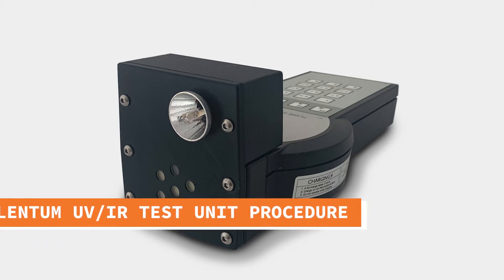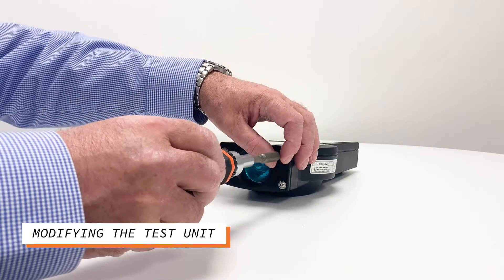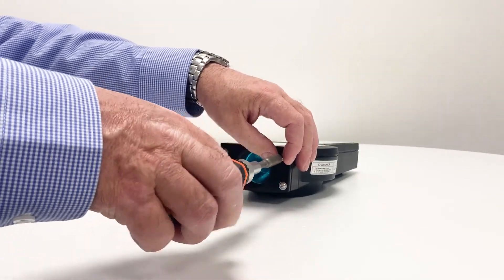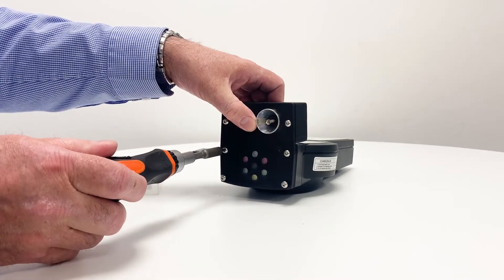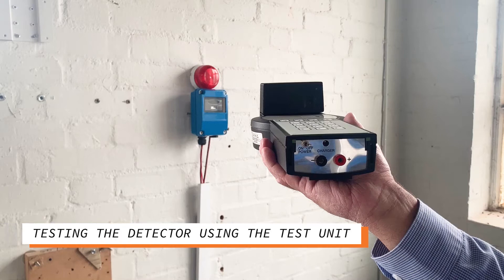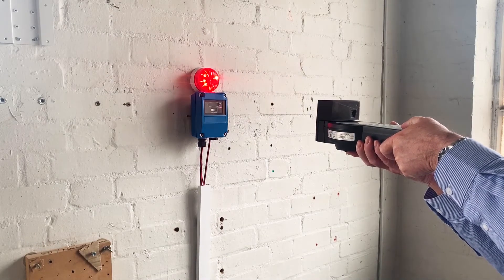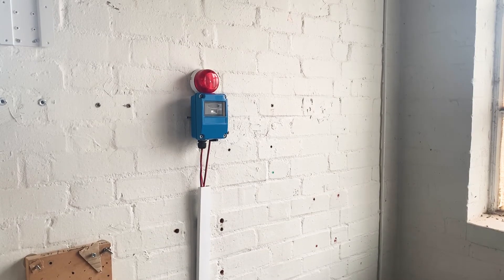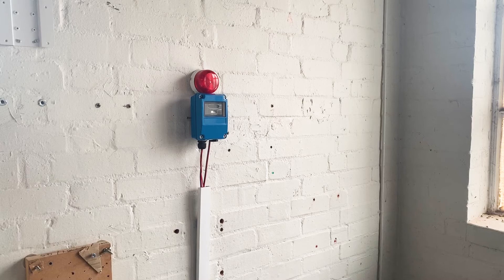How to modify and use the Talentum UVIR Test Unit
In this video we'll show you how to modify and use the Talentum Test Unit for use with UV/IR, IR2 and IR3 Flame Detectors.

The Talentum Test unit mimics the characteristic flicker of a flame making it easy for you to check the response of your Flame Detector with a press of a button.